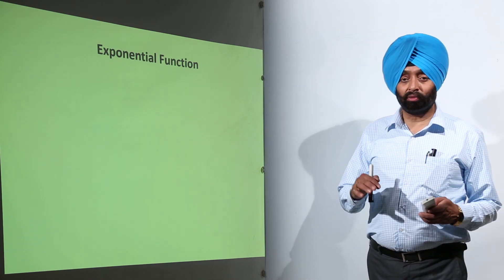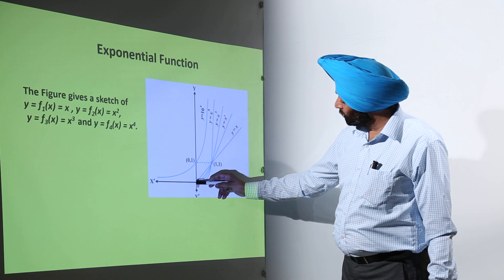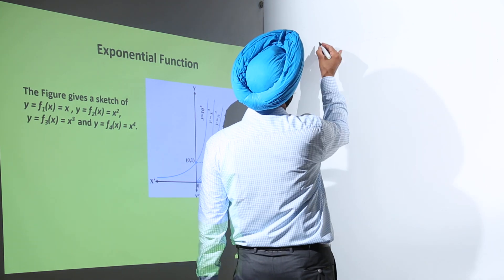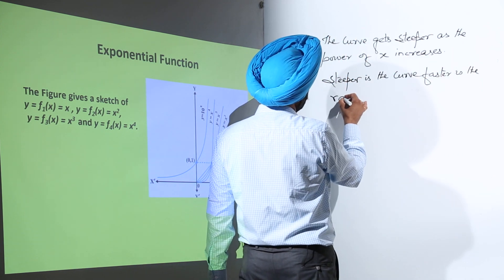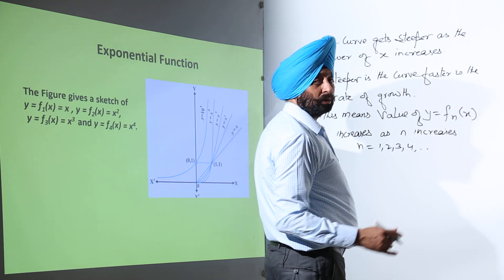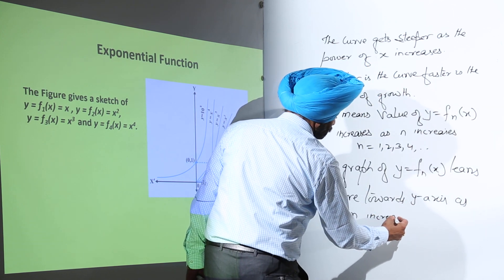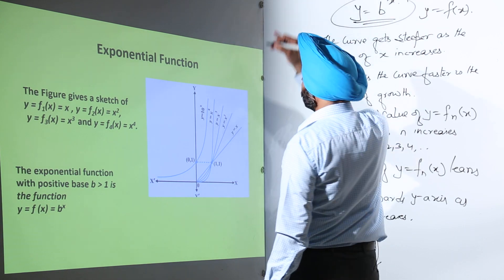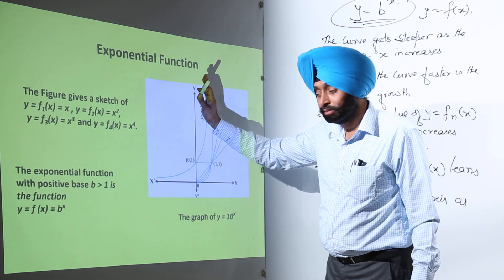Best Free CBSE I MATH 12th I Chapter 5 I Exponential & Logarithm I Exponential function l L325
Continuity and Differentiability in detail (CBSE Class 12, chapter 5) have been explained in this bullet course and each and every minute detail has been covered so that students have a thorough understanding and can deal with any question based on this topic.